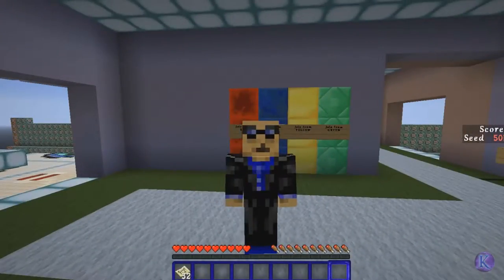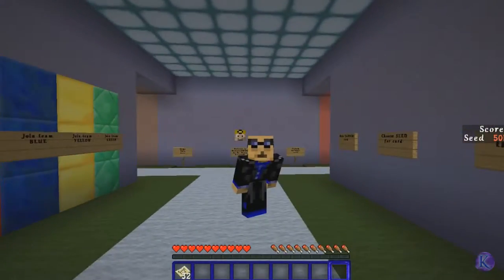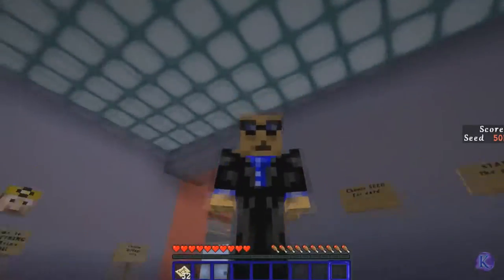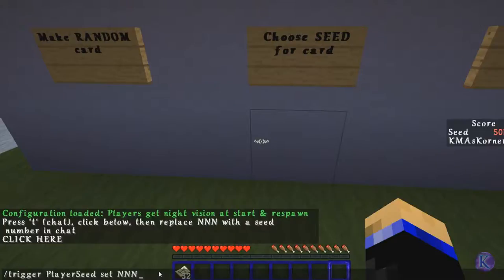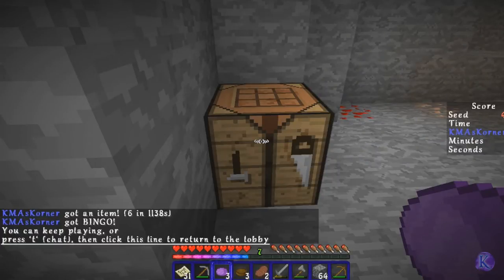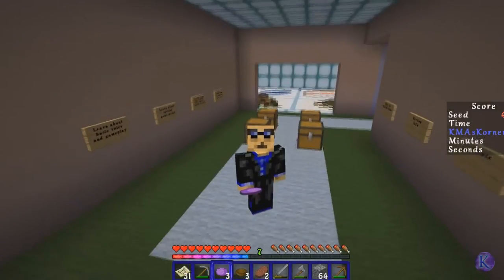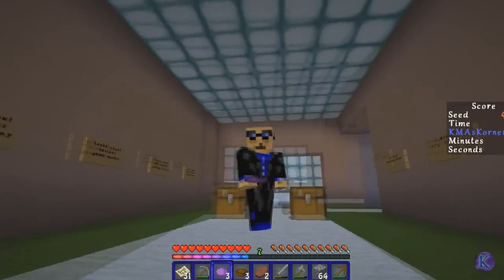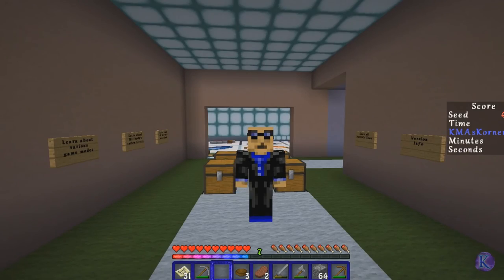Minecraft Bingo! - 05 Seed 4805